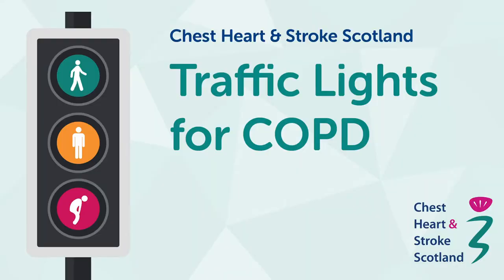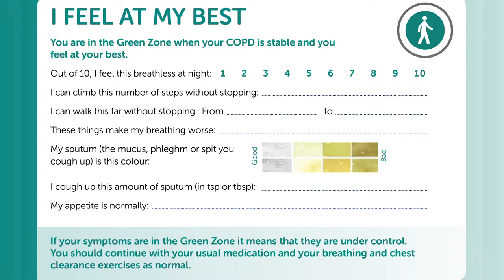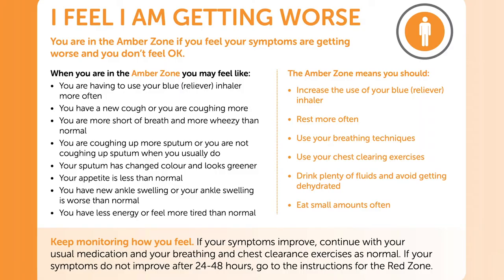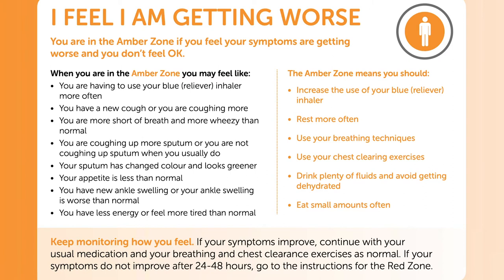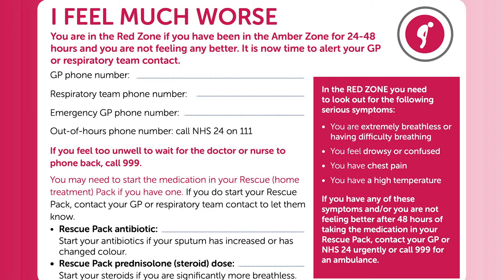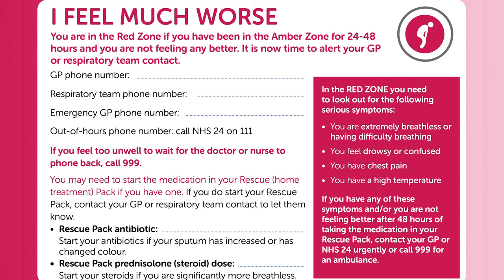NHSGGC - COPD: Traffic lights for COPD: Controlling your symptoms and looking after your Rescue Pack